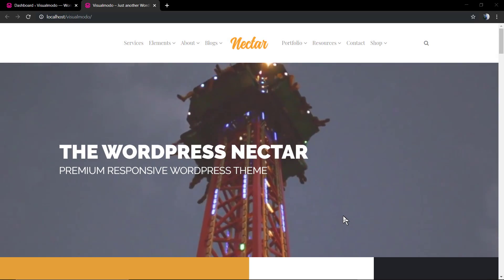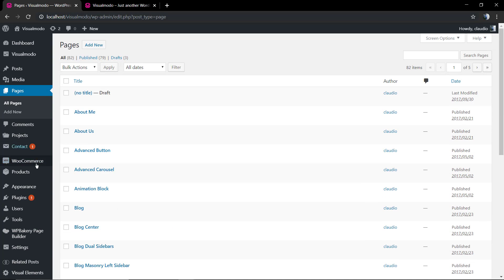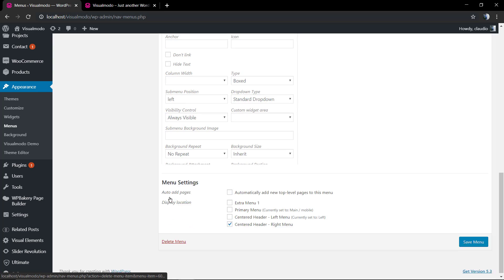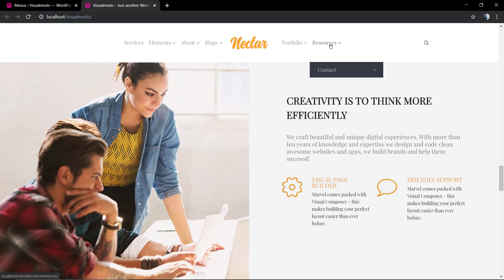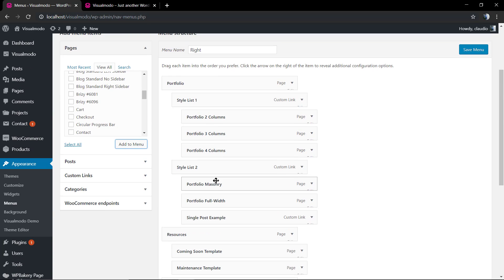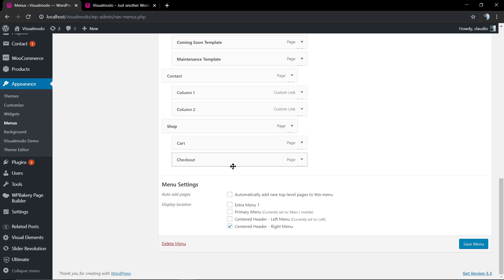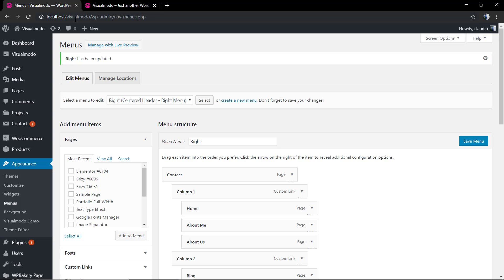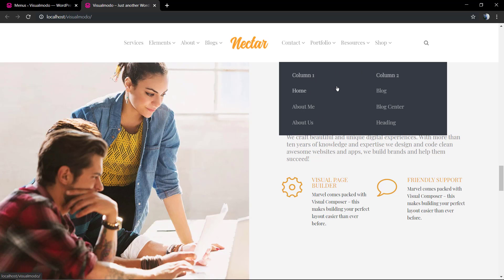How To Create a Multi-Column Dropdown Menu In WordPress?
In today's video tutorial you'll learn how to create a muti-column dropdown submenu in WordPress in a simple fast and easy way, without the needs of a plugin. In addition, we'll see and understand the menu items' hierarchical structure and how to change it.